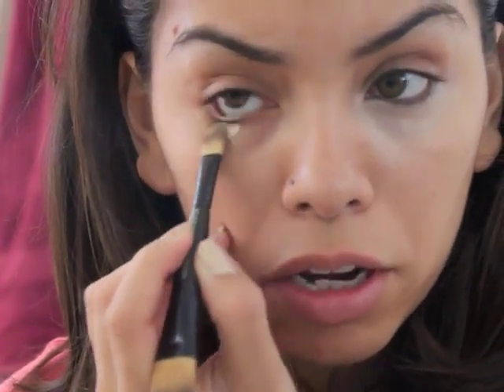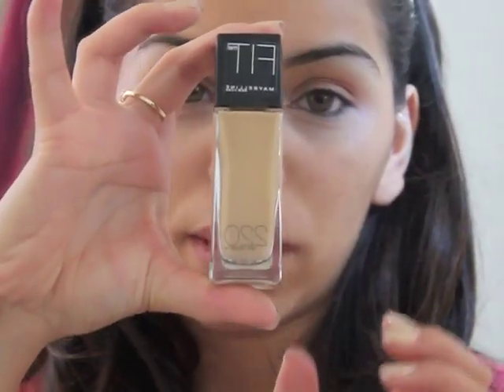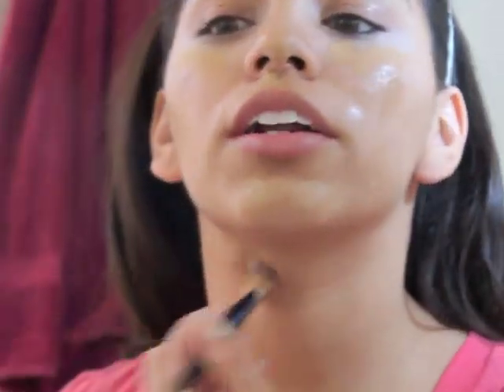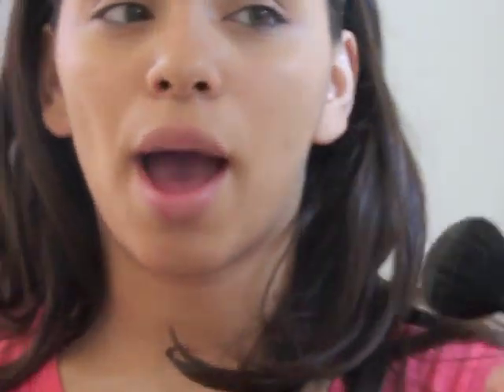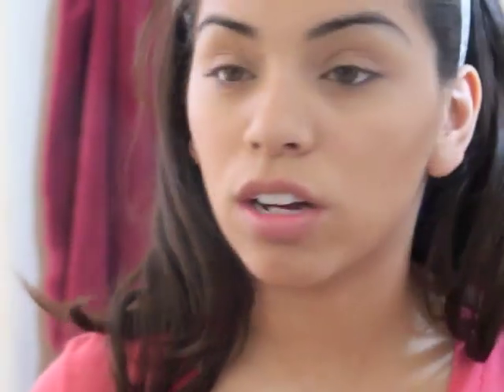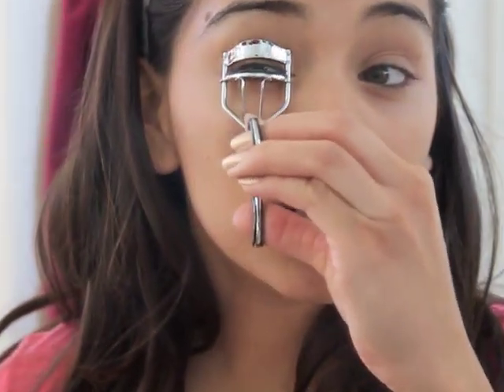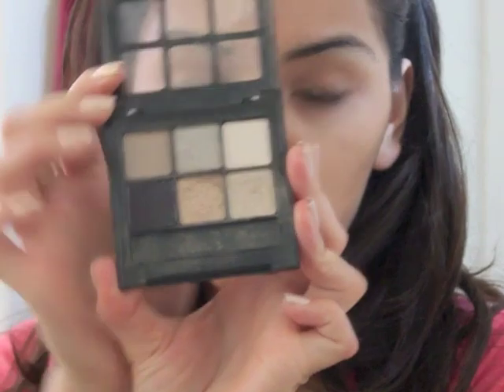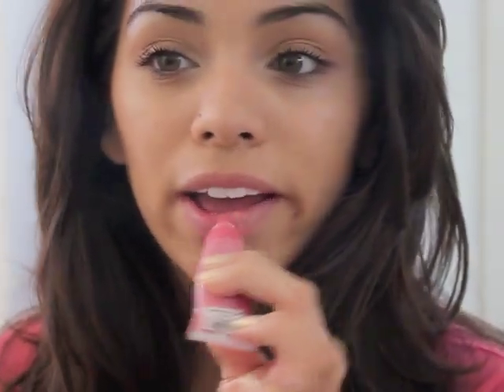Refreshed Valentine's Day Look.!